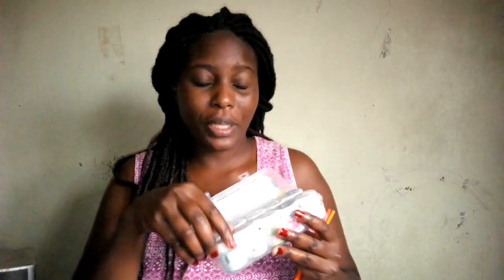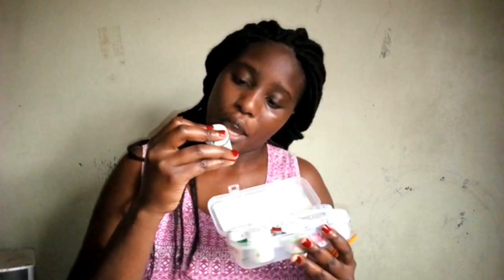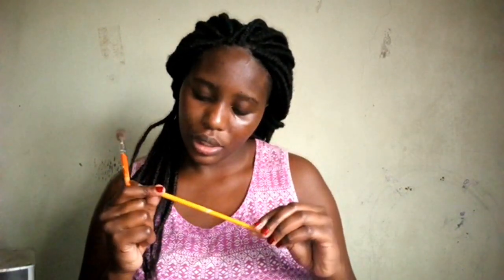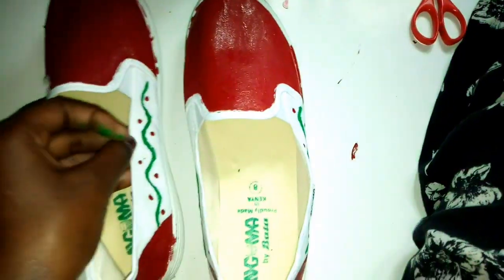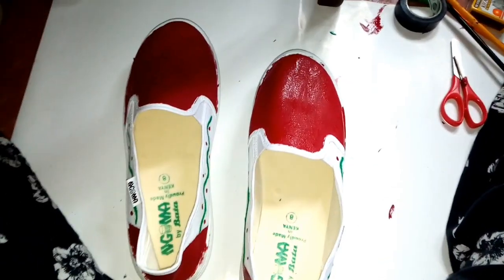HOW TO: EASYCUSTOMIZE RUBBER SHOES FOR BEGINNERS / Christty Agnes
Hello loves! DIY project on how to easy customize your rubber shoes for beginners.
i hope this video was helpful if it was give it a big thumbs up .

IT WOULD REALLY MEAN SO MUCH TO ME  IF YOU SUBSCIBBED TO MY CHANNEL
 QOTD:
What ever your hand findeth to do. Do it whole heartedly
ITEMS USED

Fericryl Acrylic Paint: Text book center@80/-(maroon )
Rubber shoes: Bata Kenya @299/-
Scisors
Paint brushes: Bansi Supermarket @100(6pcs)
Masking tape.

ILY💜
*i own non of the music used in the video*